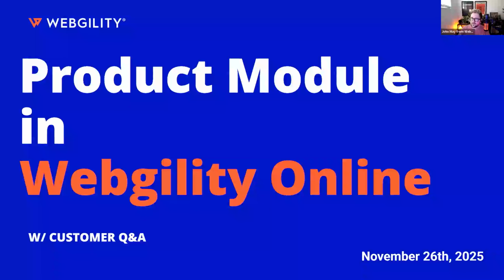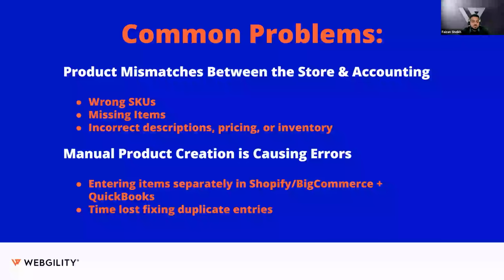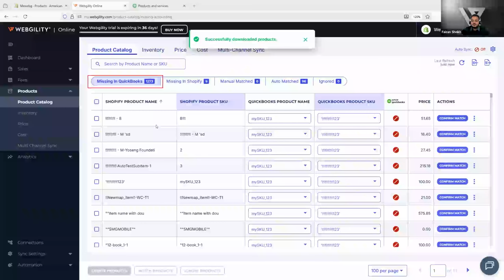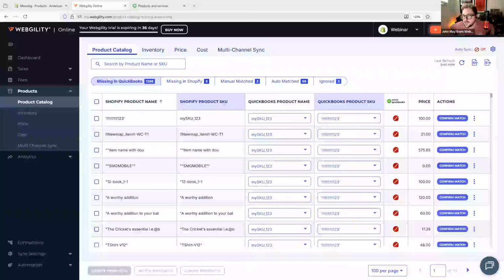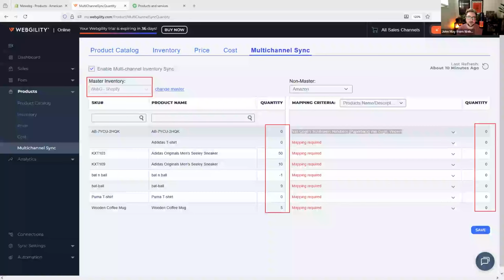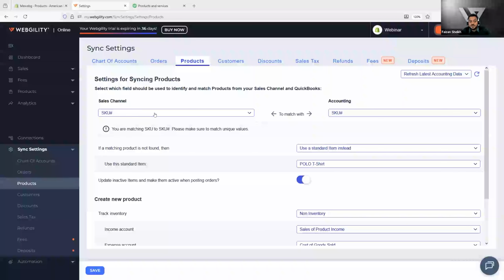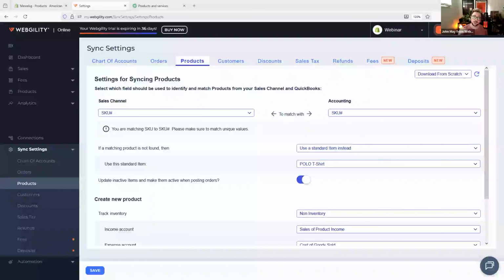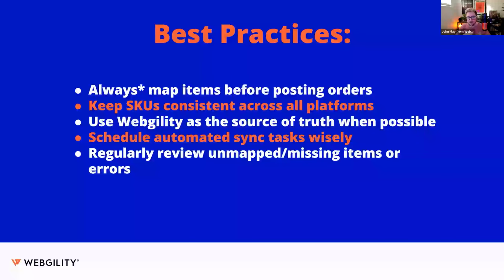Customer Webinar Series: Webgility Online Product Module Walkthrough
This webinar was recorded as part of Webgility's Weekly Webinar series for customers to learn how to get the most out of the software, followed by a Q&A session. This week was for Webgility Onlinecustomers.

This week focused on how to configure and get the most out of the product module inside of Webgility Online.